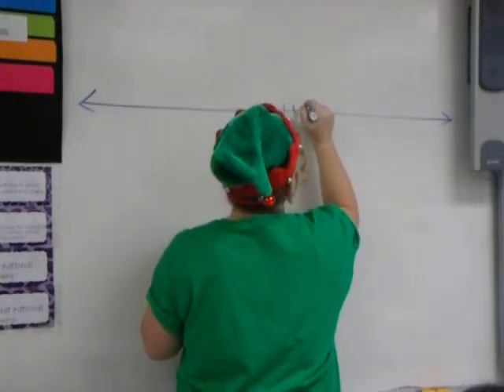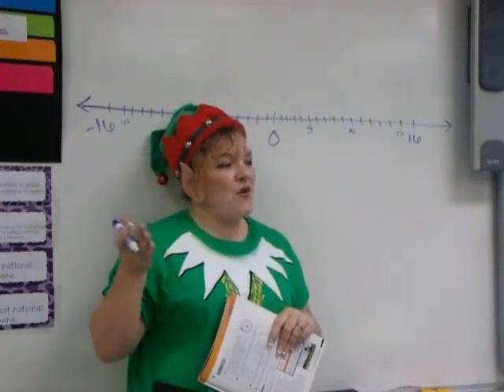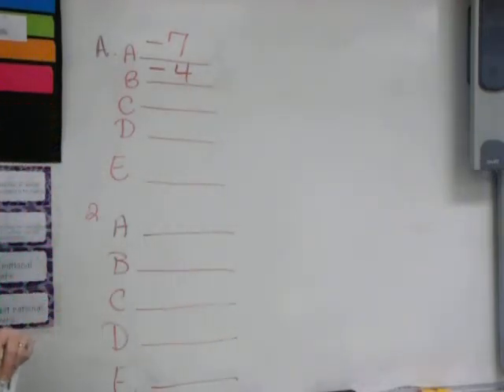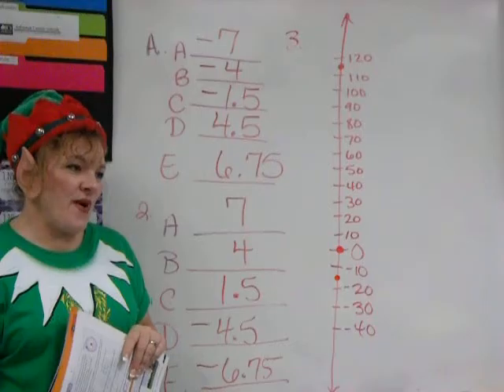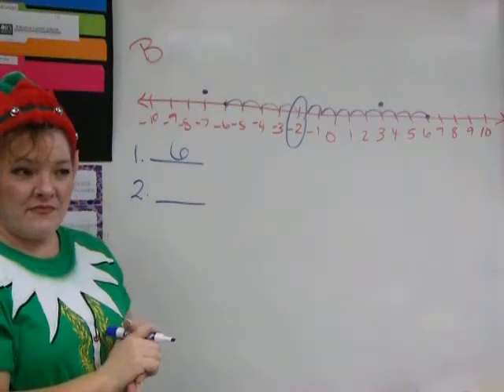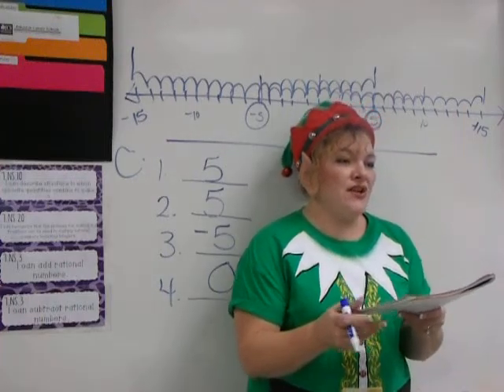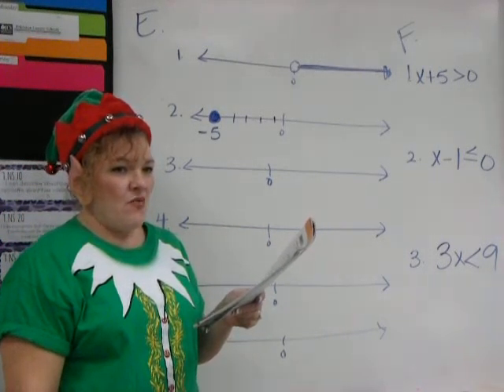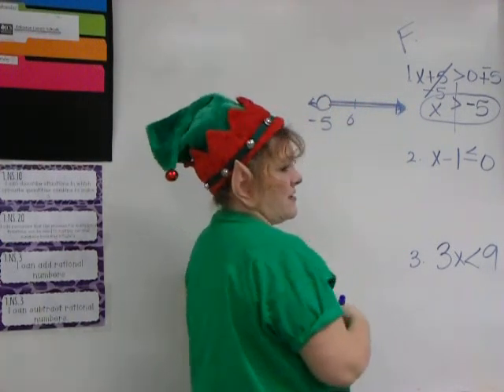Dec. 13 ATN 1.2